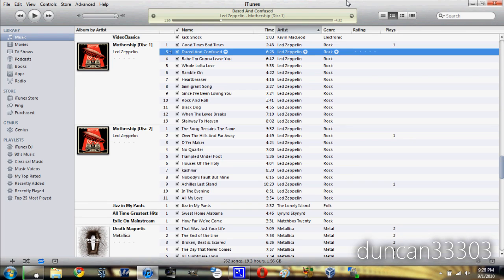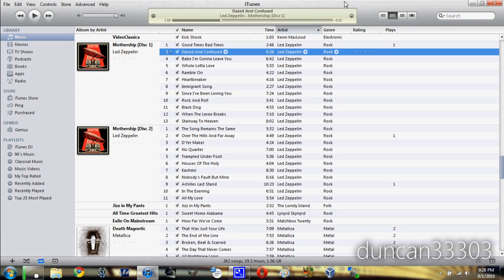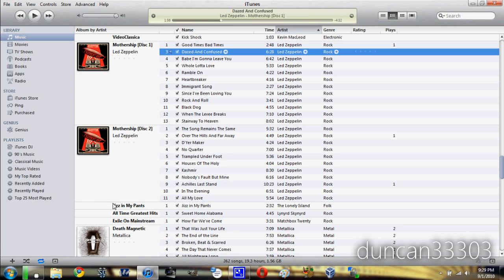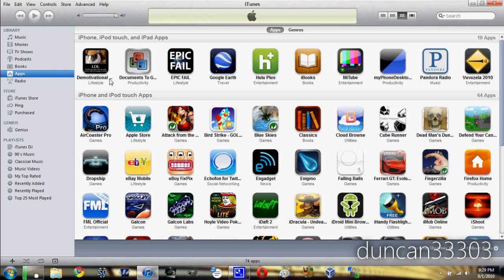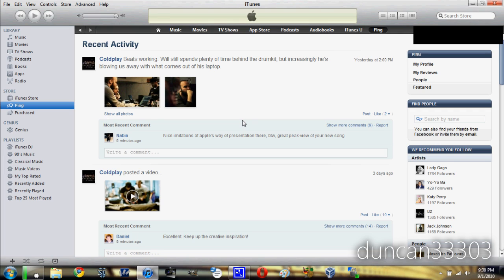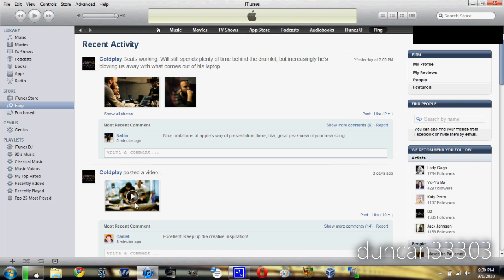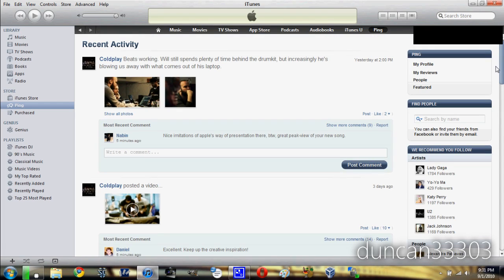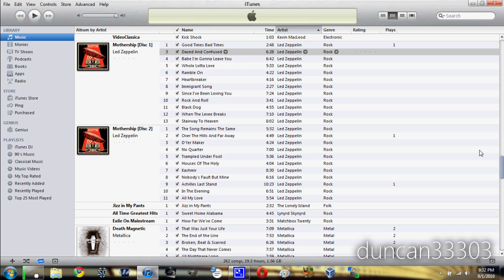iTunes 10 Overview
In this video I give a full overview of iTunes 10, the latest iteration of Apple's iTunes. iTunes 10 includes Ping as well as some general UI improvements.